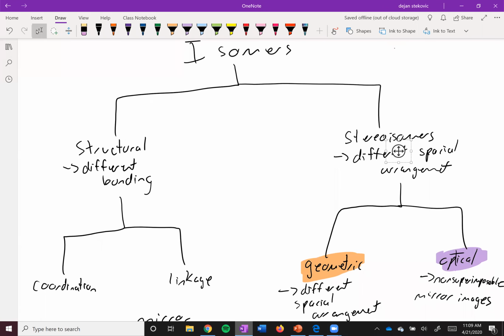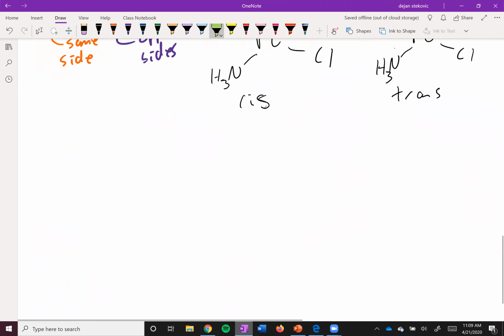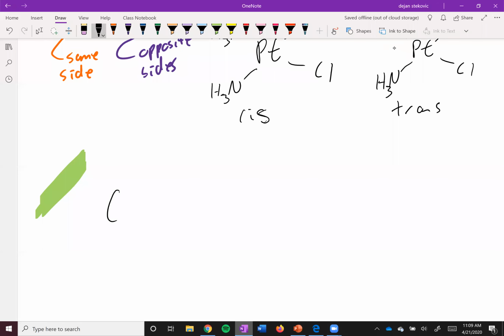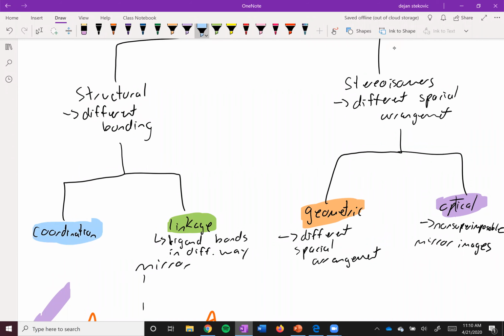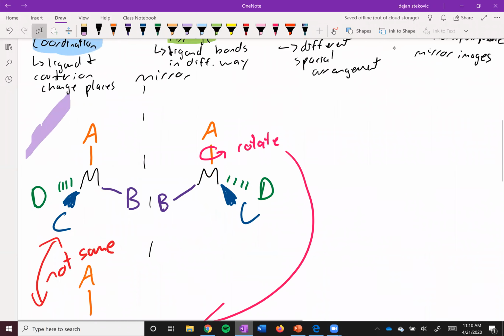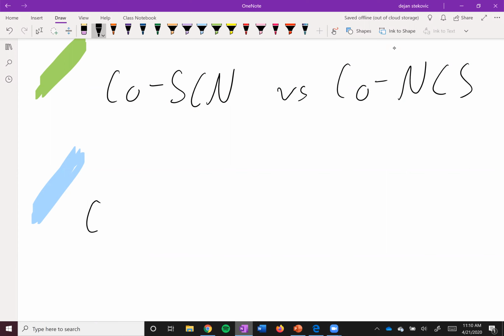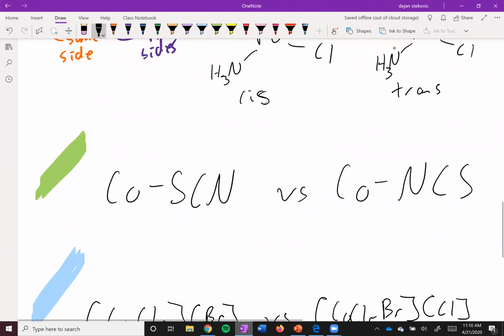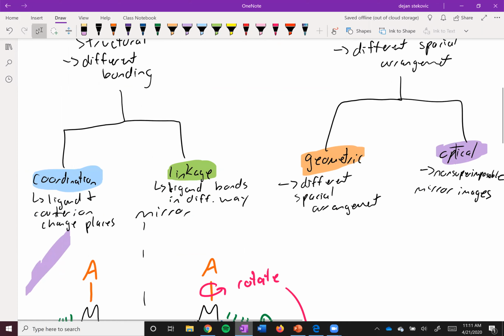CHEM102 CH19 pt10 coordination and linkage isomers